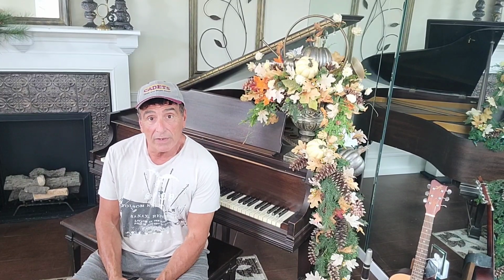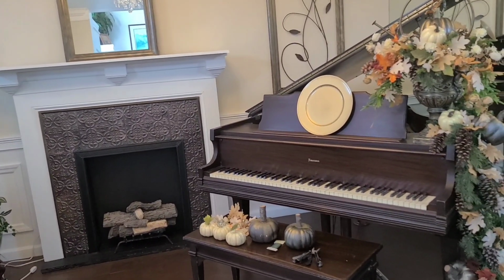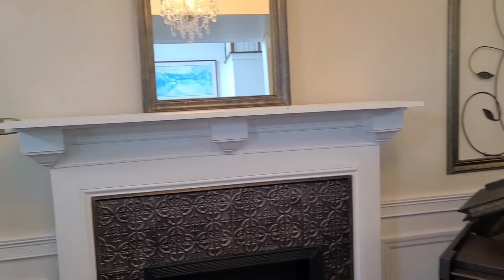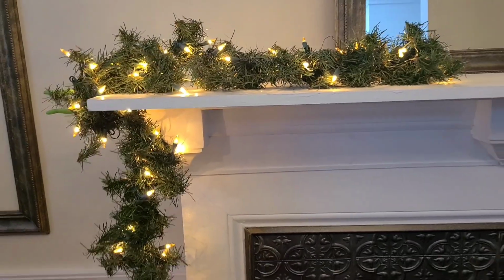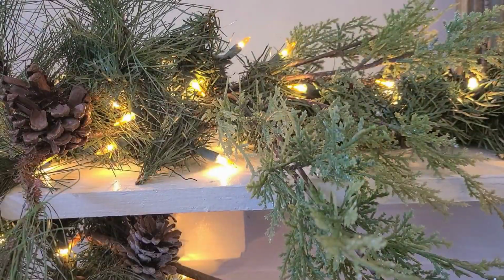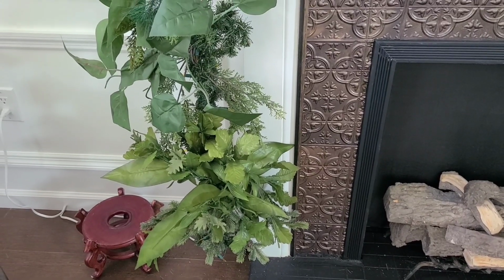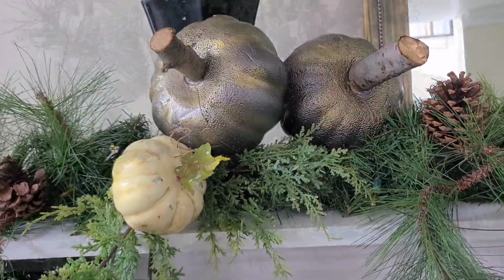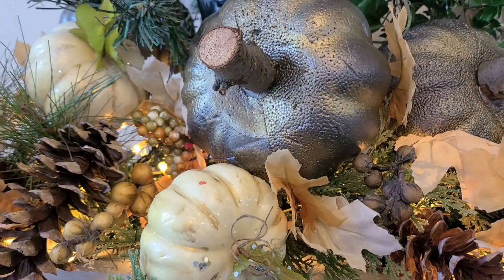Fall 2023 Decorate With Me/Neutrals/Fall Garland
Decorate with me a Fall Garland in  a Moody Sophisticated style on the music room mantle.I'll  show you how I create an asymmetrical mantel garland using browns and neutrals.

Moody Sophisticated piano arrangement.

Artist: Yung Logos.mp3

Youtube deems this as free to use audio music for monetized youtube videos.

Please join us on Facebook  ath
Life With MaryAnn & Joe